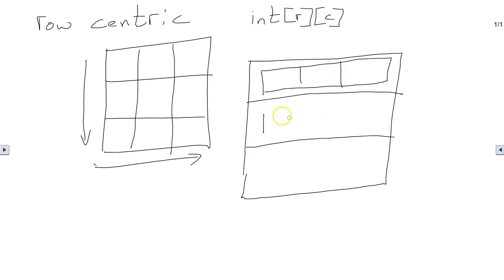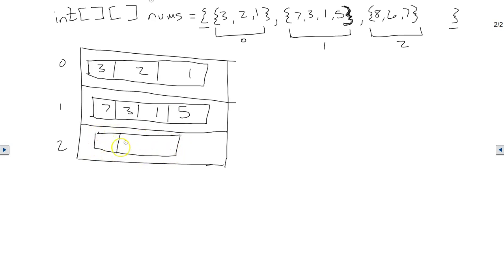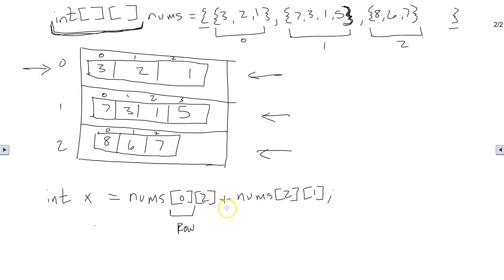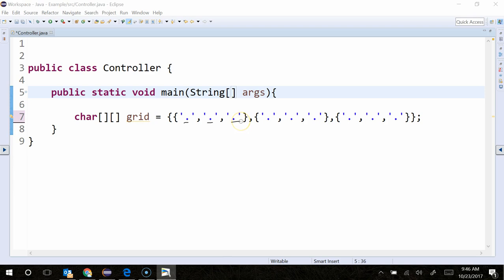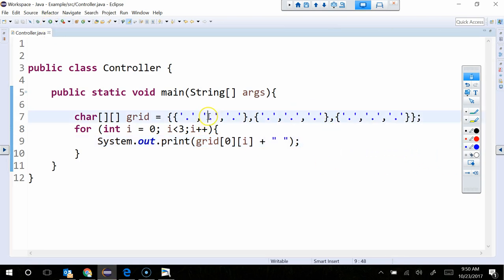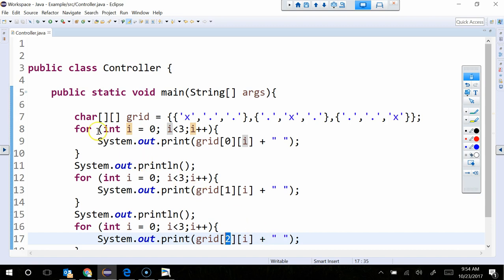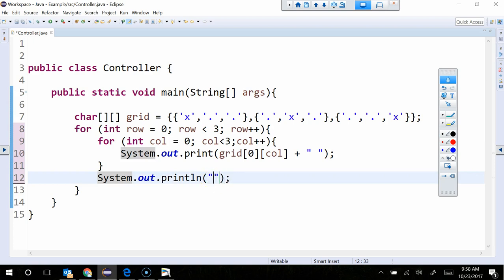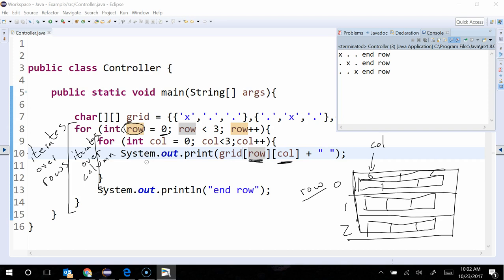2D Arrays Tic-Tac-Toe